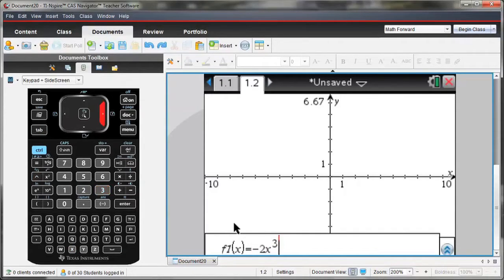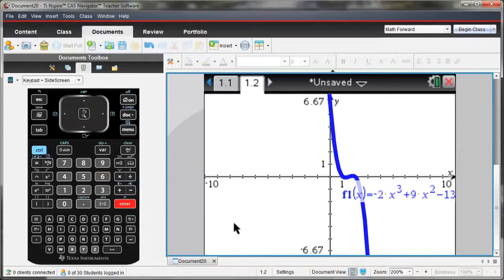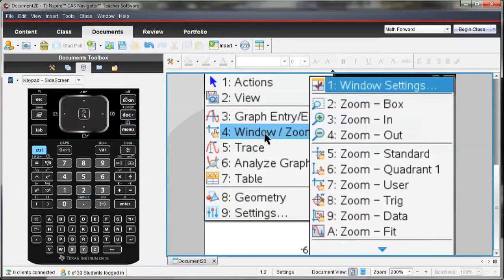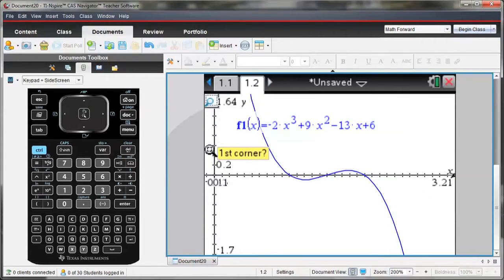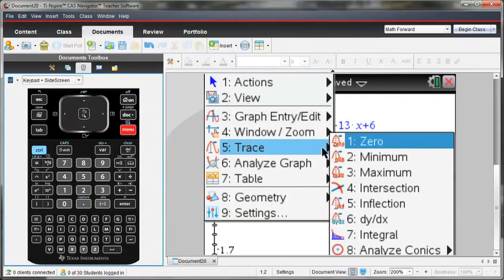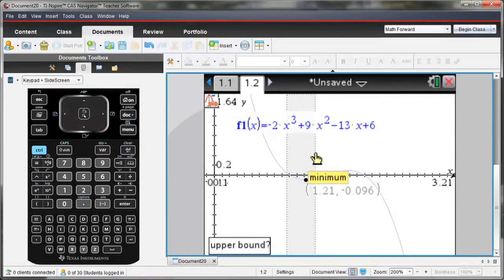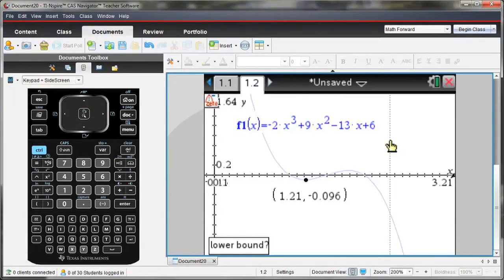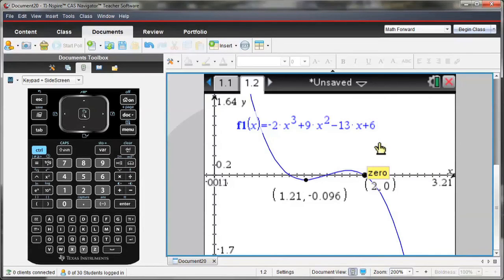تقنية TI-Nspire - ادوات الرسم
بواسطة تقنية TI-Nspire المحمولة او برنامج المحاكاة شاهد خاصية تحليل الرسوم , خصوصاً ايجاد اصفار الدالة او القيم الصغرى